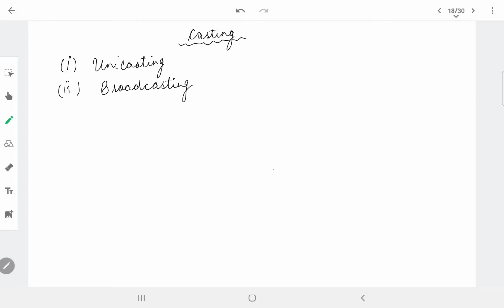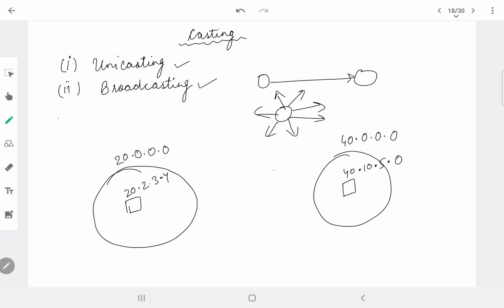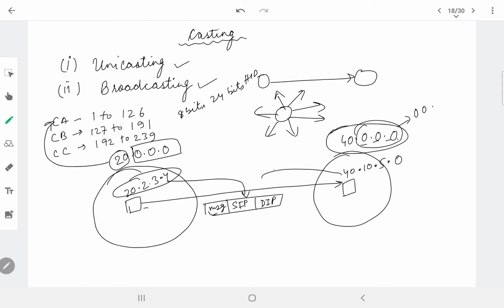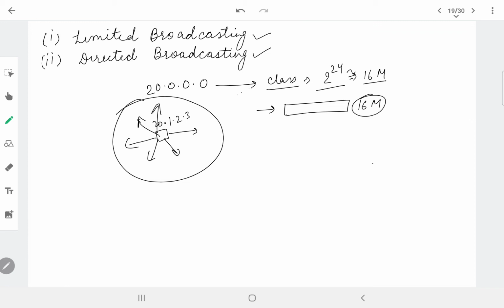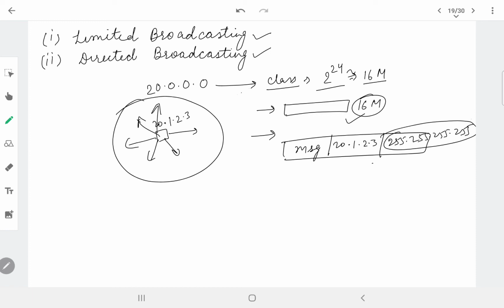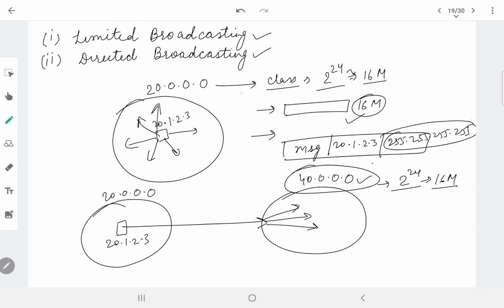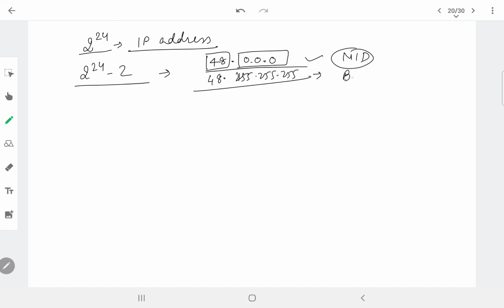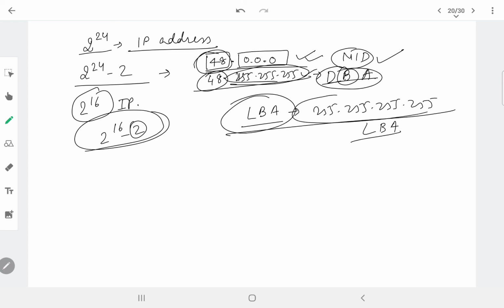Computer Networks Lecture 4. What is casting, unicasting and broadcasting.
unicasting broadcasting explained